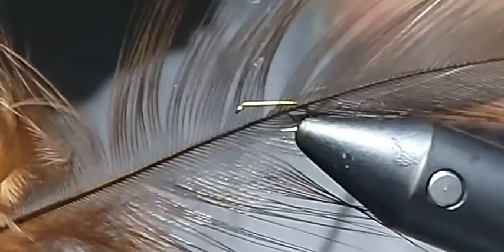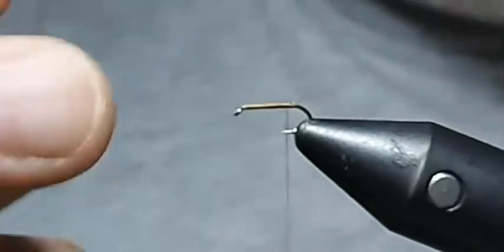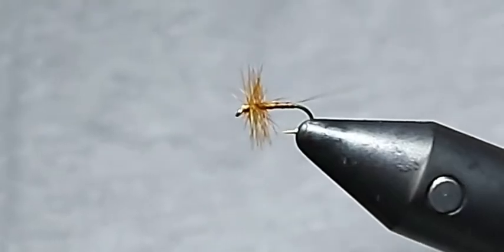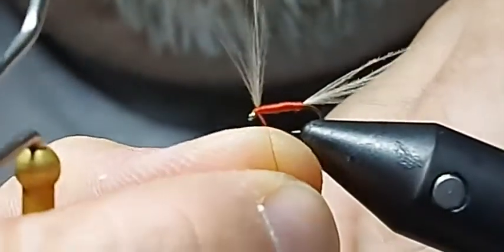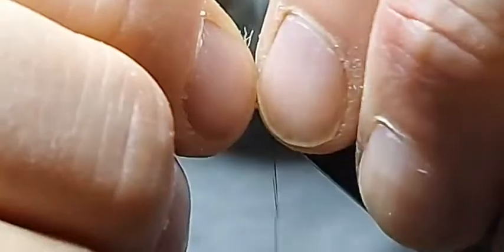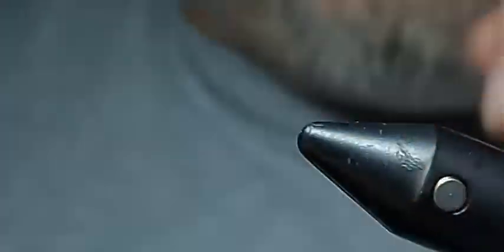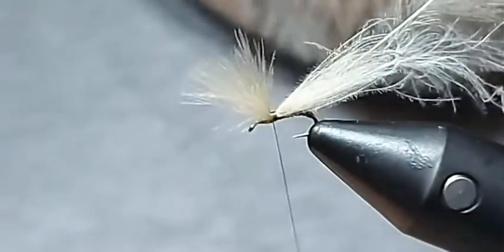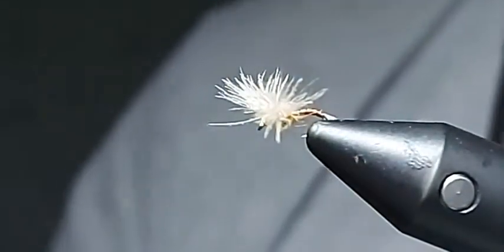Friday Night Fly Club: 1 - 4 - 22: Micro Dries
This week we focus on flies that are tied on size 20 hooks and below.

Micro dries are flies for those midge sippers who just wont turn to a 16 or 18.

We tie all 4 patterns with hints, tips and tricks to improve your tying technique.

Chapters:

0:00 Intro
5:35 Micro Dry Fly 1
22:38 Micro Dry Fly 2 - The Wisp
33:30 Micro Dry Fly 3 - The Black Gnat
48:15 Micro Dry Fly 4 - CDC Emerger